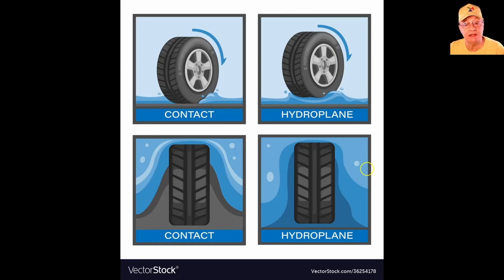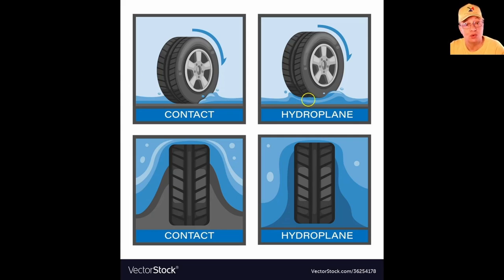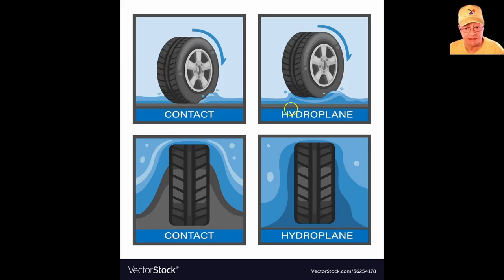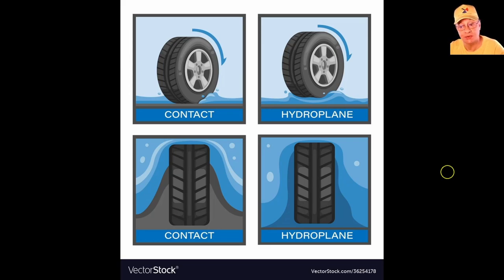🟢Advanced Driving ▶ Dangers ▶ Road ▶ Surface ▶ Water ▶ Slippery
Even a very thin film of water on a surface can drastically reduce the traction of a vehicle, placing it at risk.

Follow the Free Online Advanced Defensive Driving course from the website. Start with the About page.

⏱Timestamps:
0:00 Title
0:10 Commentary
9:21 Montage
18:14 End Screen